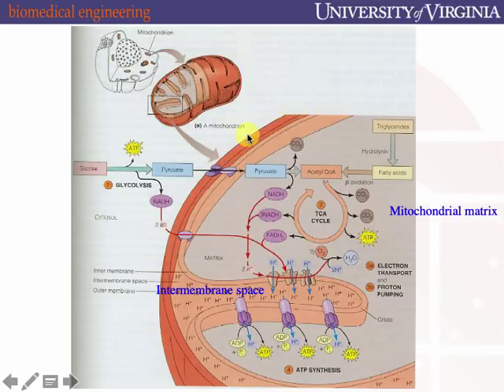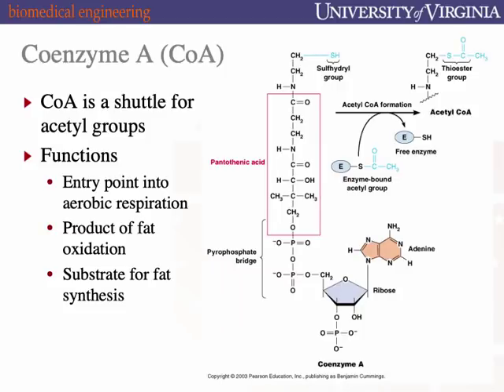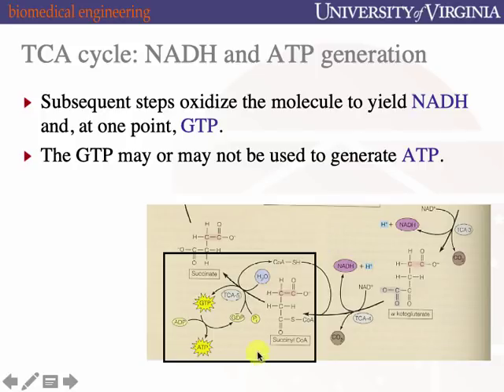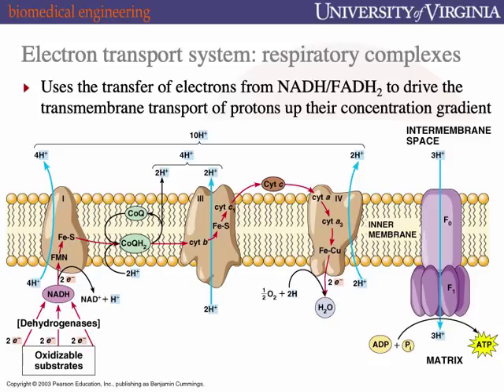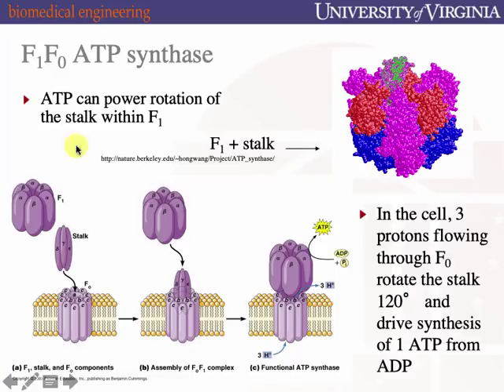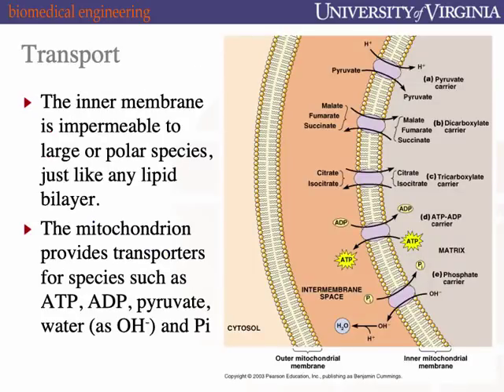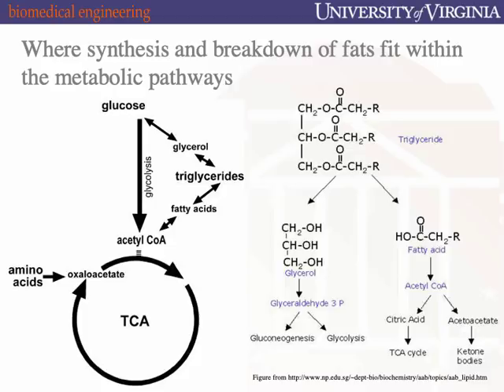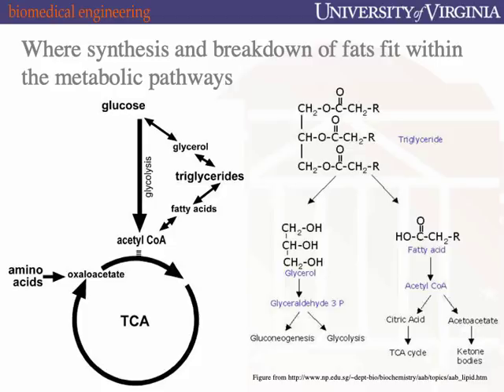BME2140_TCA-OXPHOS_lecture